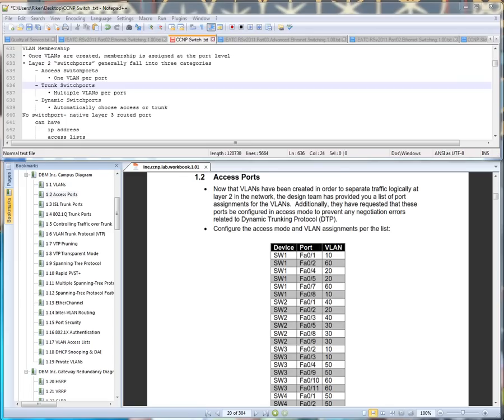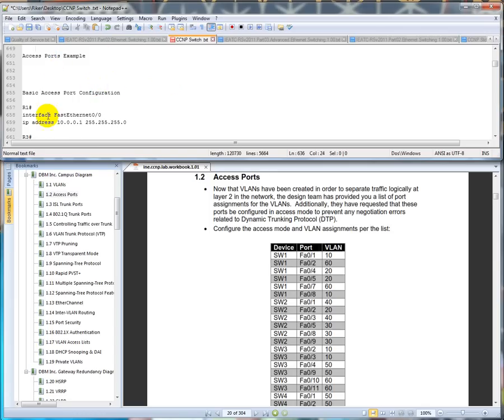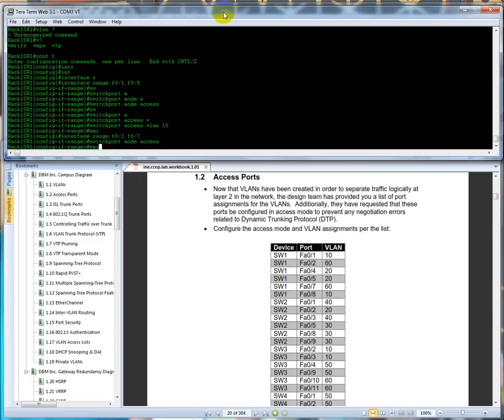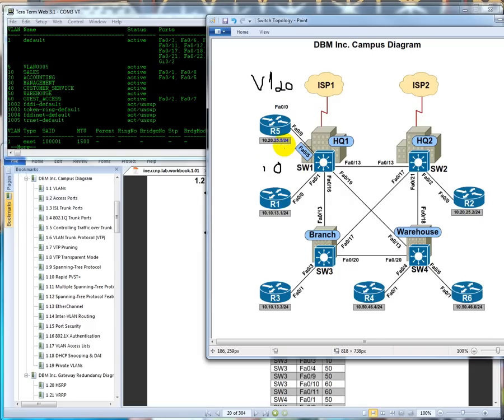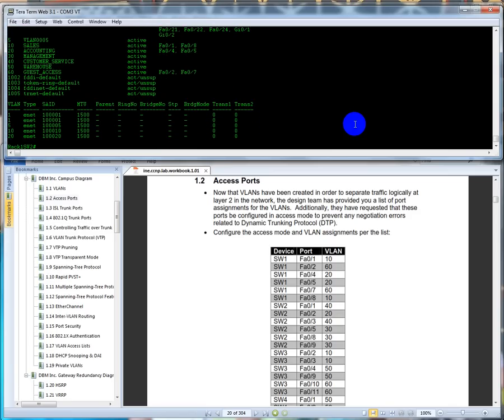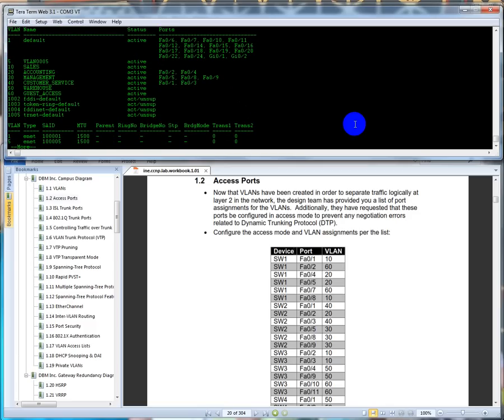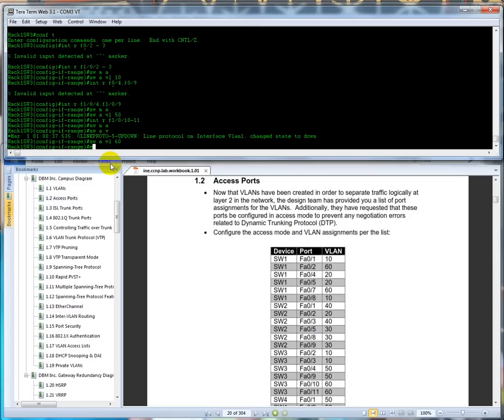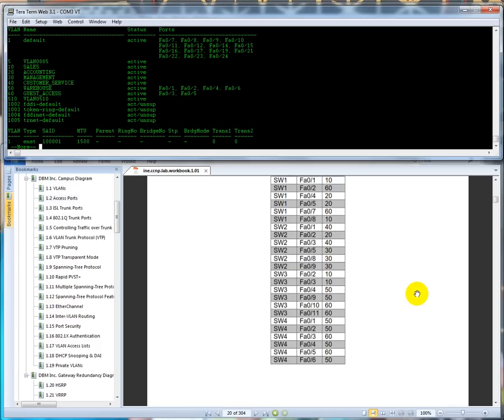Exam Prep 02 Access Ports review, Access port config